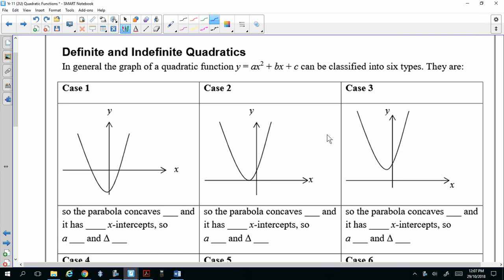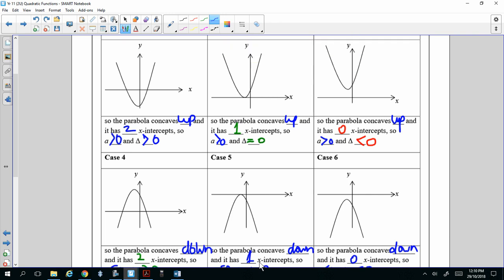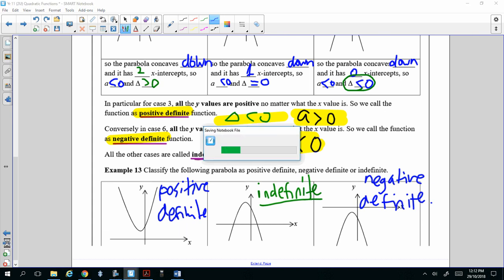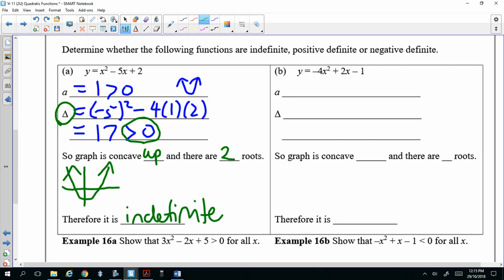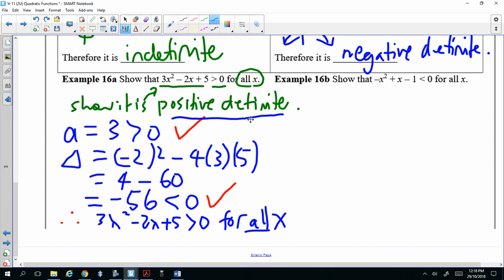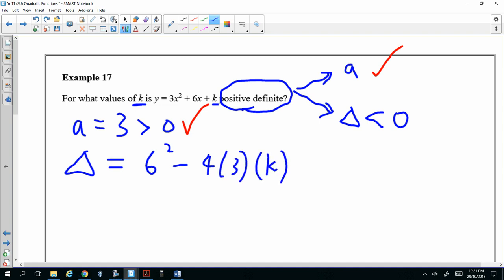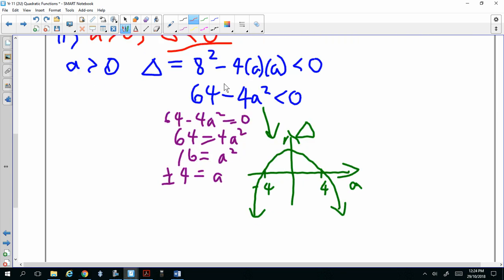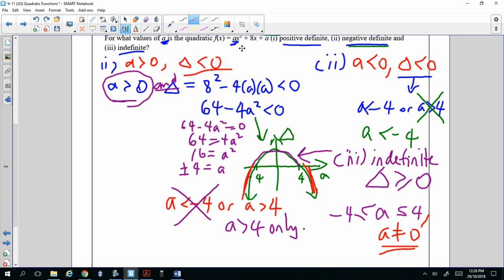Yr 11 2U Ex 9 3 Definite and Indefinite Quadratic